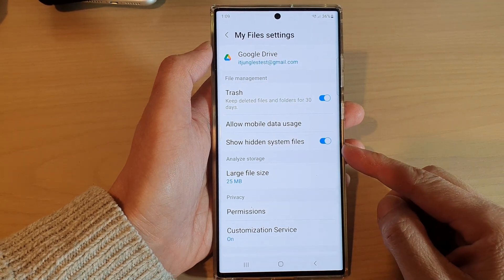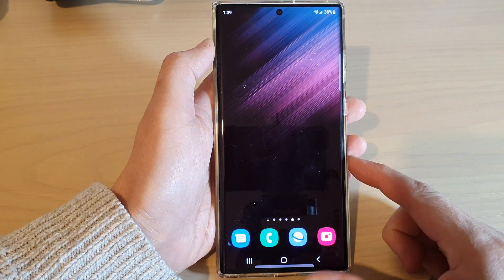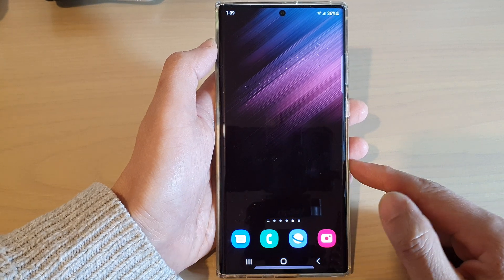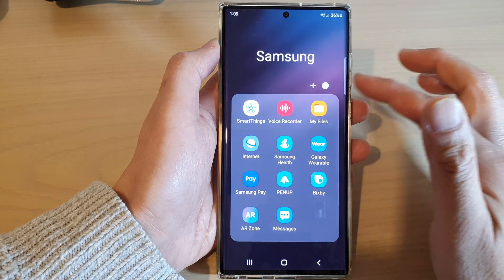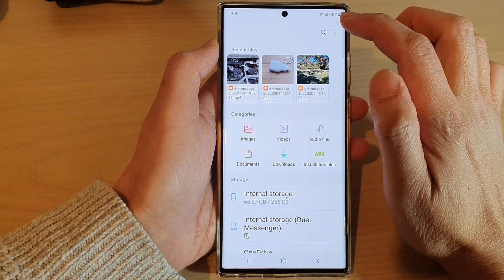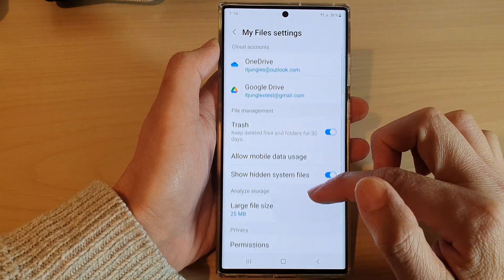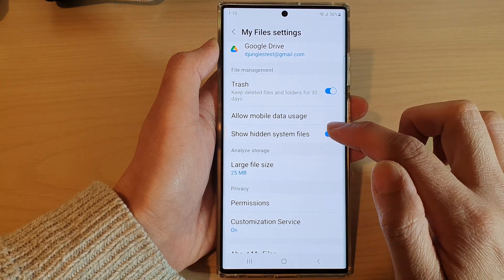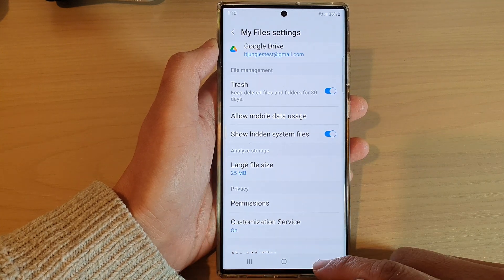Galaxy S22/S22+/Ultra: How to Enable/Disable Show Hidden System Files In My Files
Learn how you can enable or disable Show Hidden System Files in My Files on the Samsung Galaxy S22/S22+/Ultra.